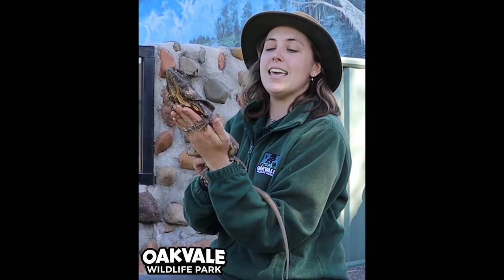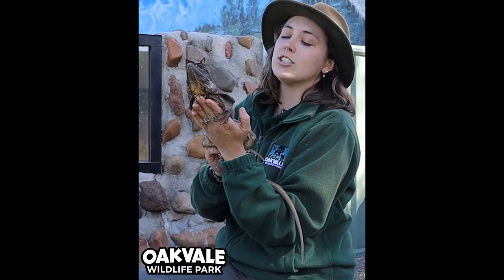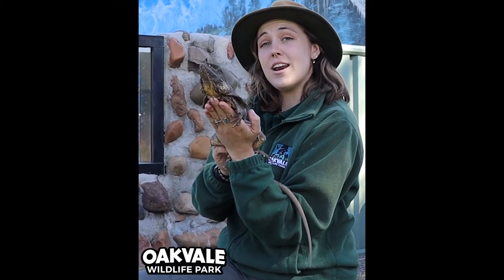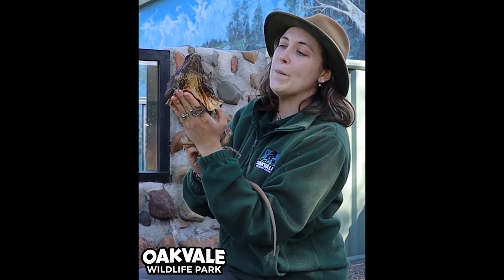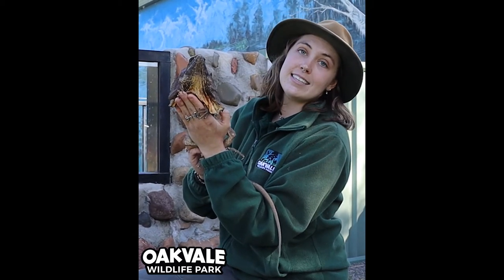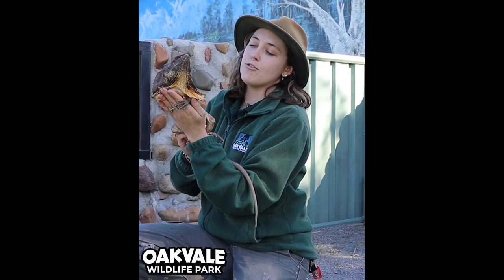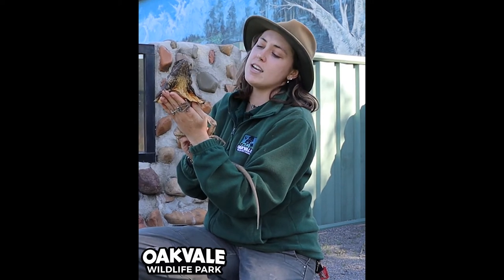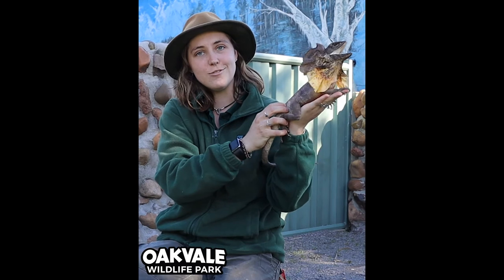Frilled-necked Lizard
Today Keeper Annie talks to you about the frilled-necked lizard.